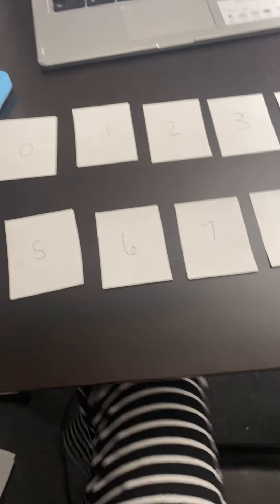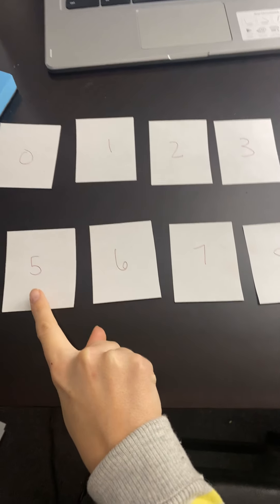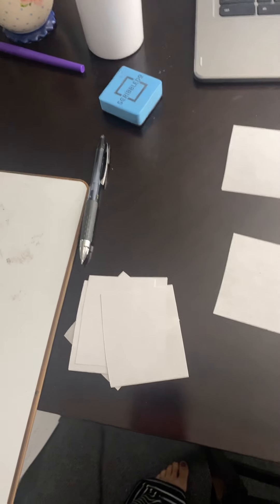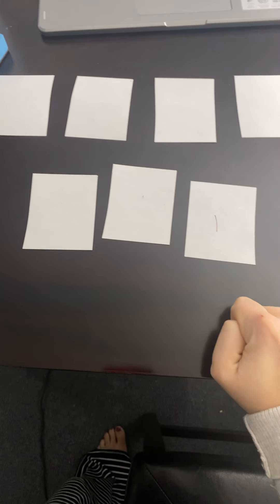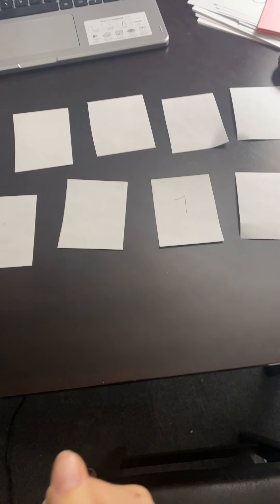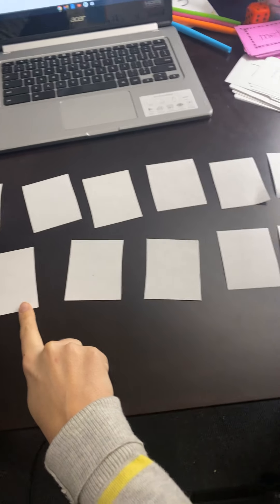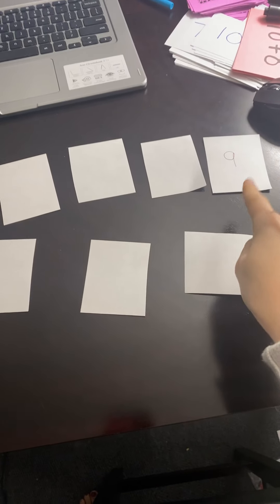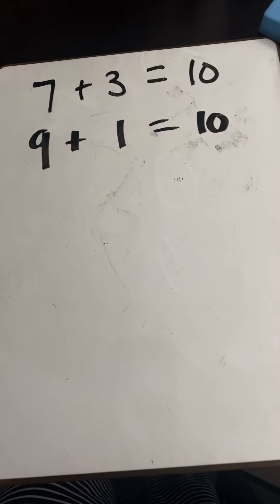Memory math ways to make 10